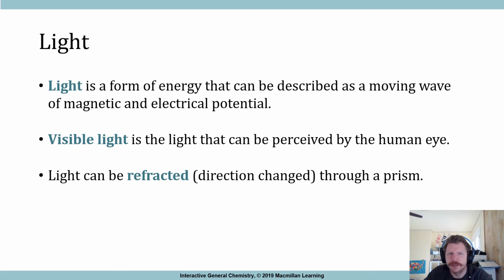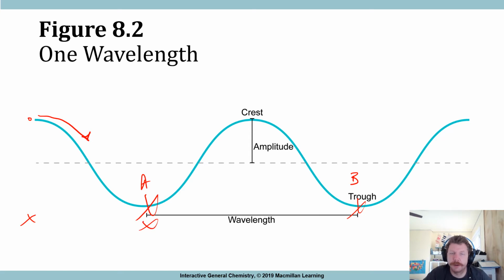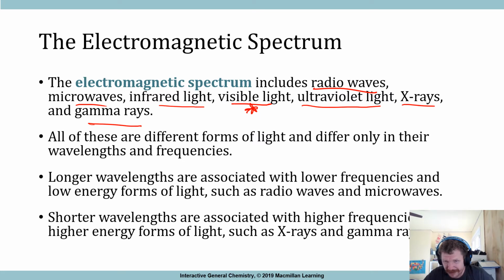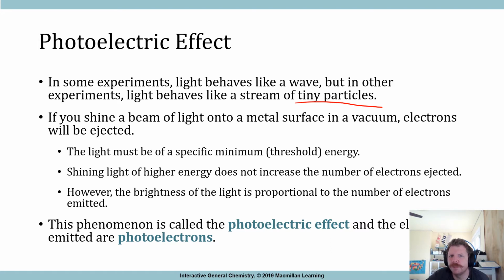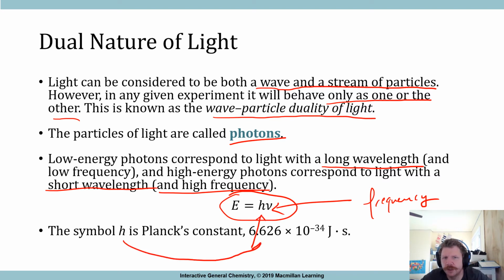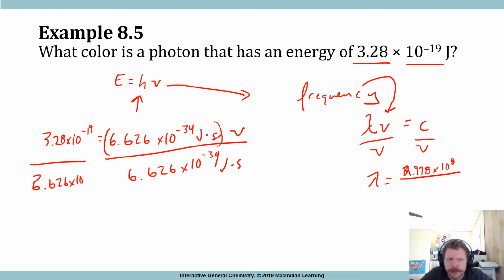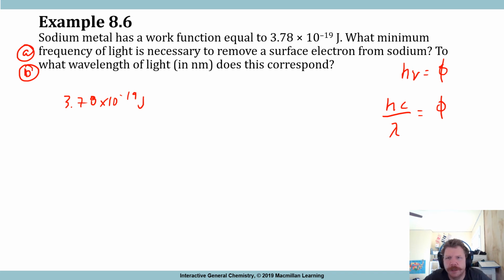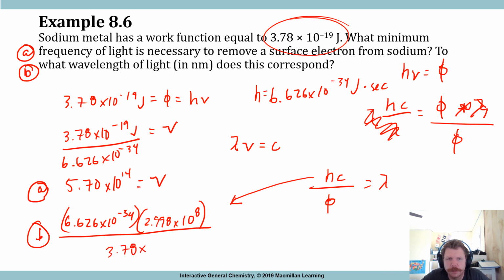Chapter 8 pt1 - CHEM 1341